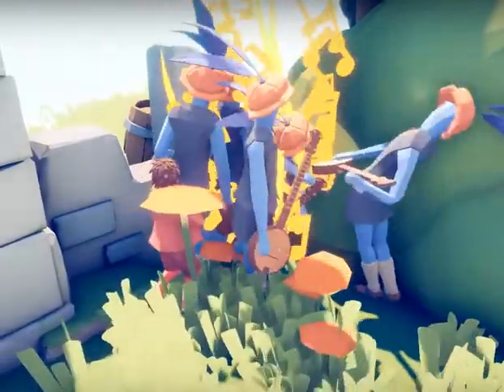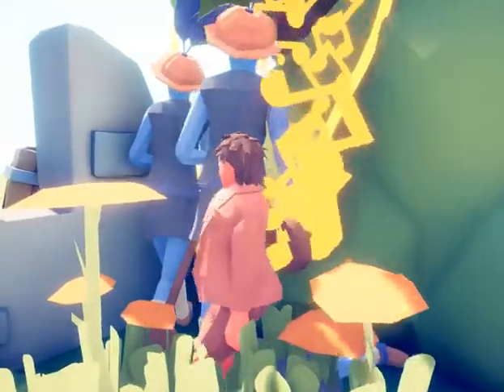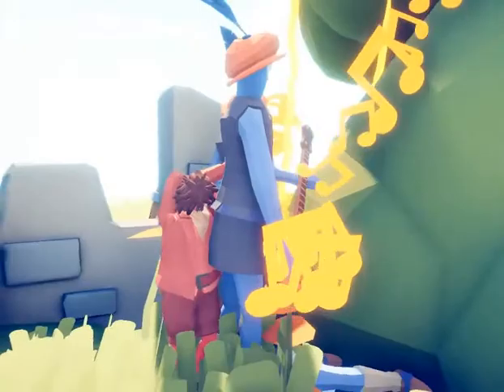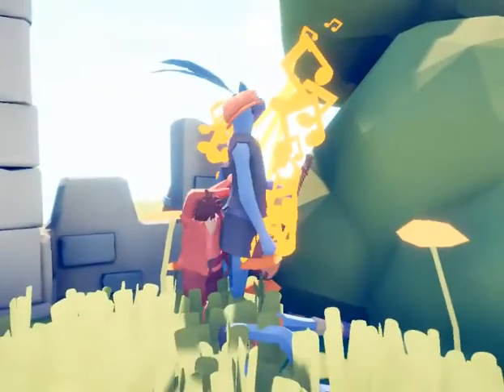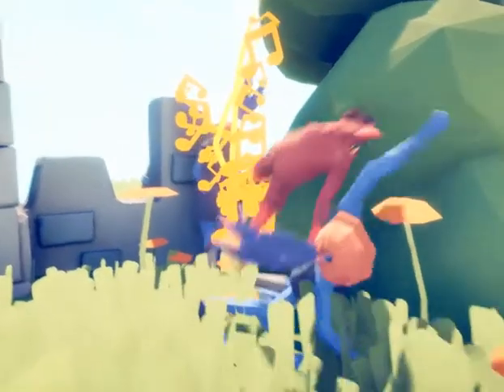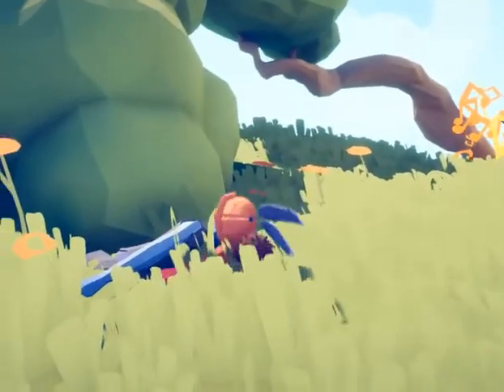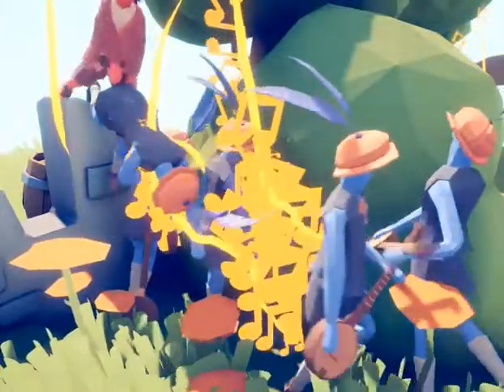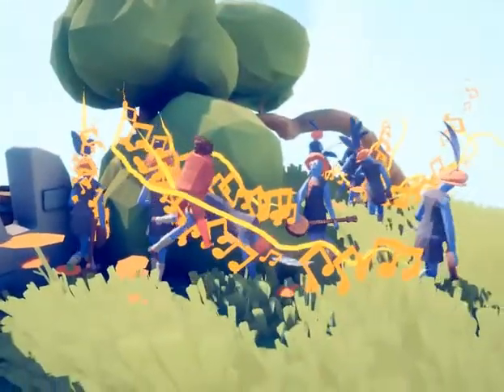TABS MLG WRESTLING MOVE - [v152]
MILG SUBSCRBE!